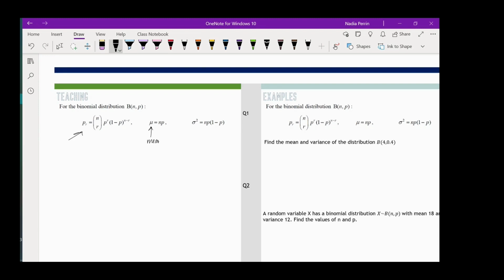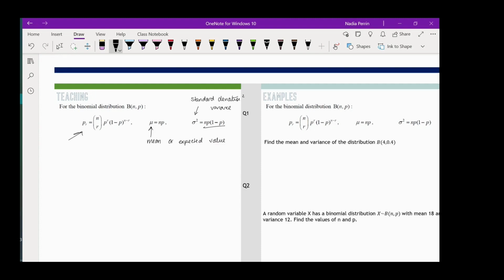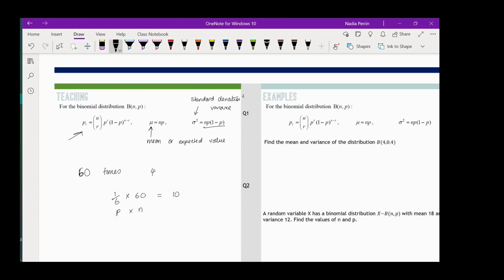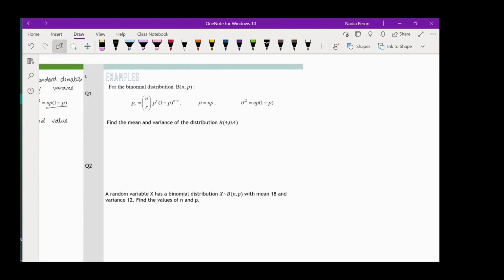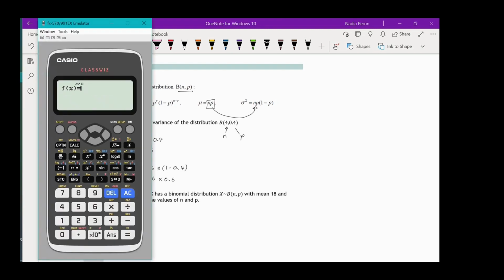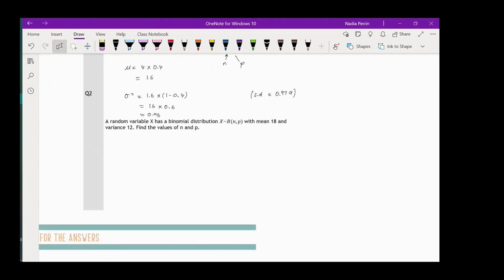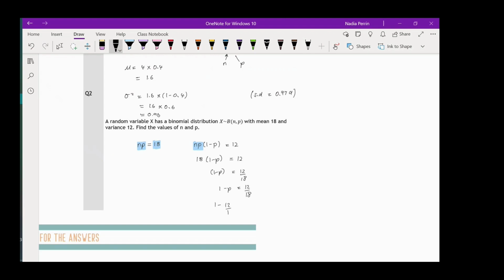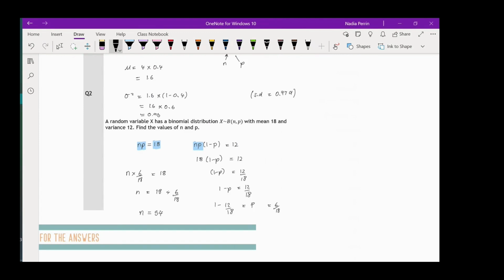Mean and Variance of a Binomial Distribution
AS Cambridge Mathematics. How to find the mean and variance from a Binomial Distribution.